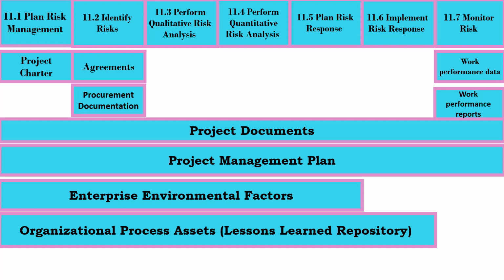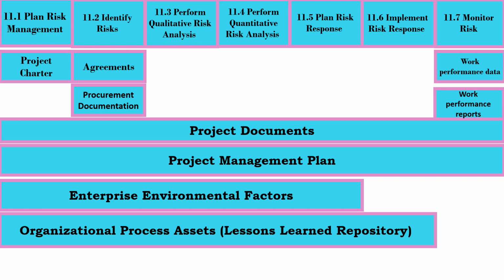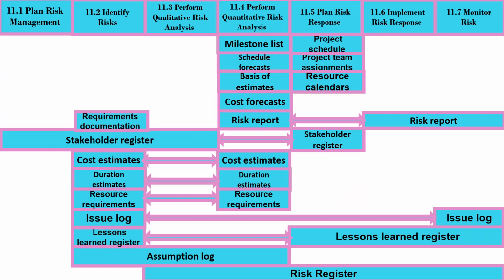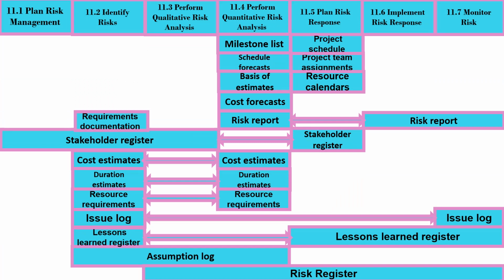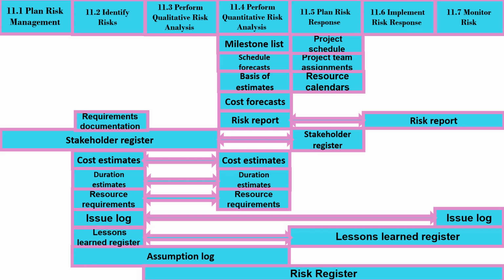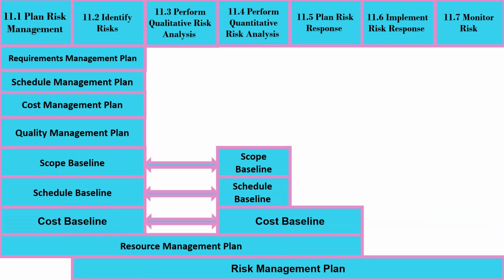Project Management 101: PMP Exam Prep Tips - Project Risk Management PMP Notes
Do you want to take the PMP certification test? In this video, you'll learn about the PMP exam's Project Risk Management PMP Notes requirements. Achieving your project management certification is a milestone that will set you apart in your career. But if you're not prepared, it can be an uphill battle to conquer this exam. Check out this video to help you prepare for the PMP exam and increase your chances of passing on your first try!

Areas covered:

- Planning risk management
- Identifying risk
- Performing qualitative risk analysis
- Performing quantitative risk analysis
- Planning risk response
- Implementing risk response
- Controlling risk

PASS YOUR PMP CERTIFICATION EXAM ON THE FIRST TRY!